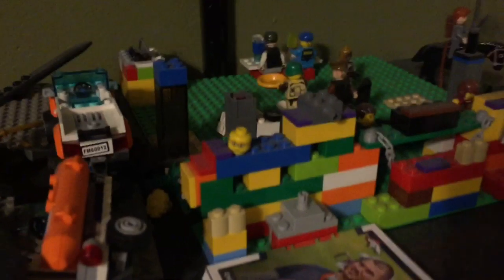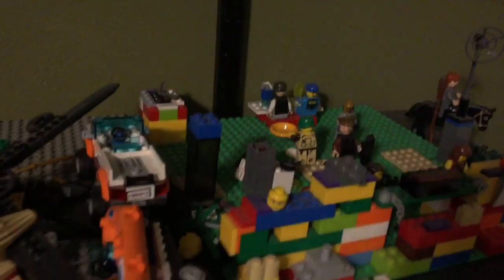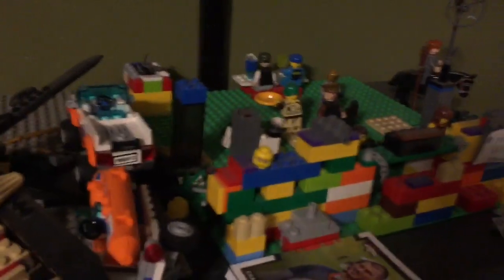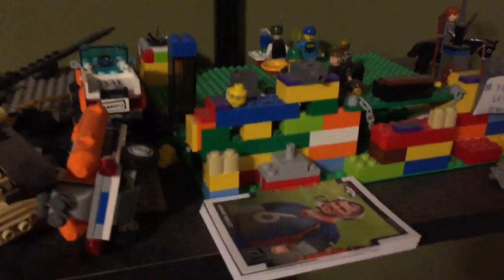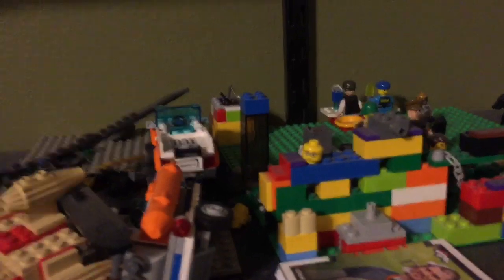Update Fort LEGO Revealed!